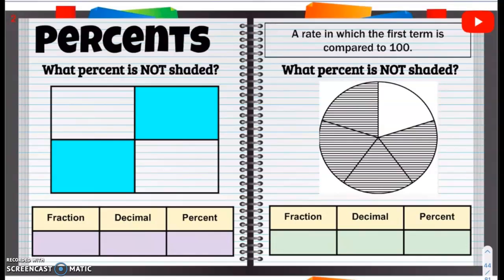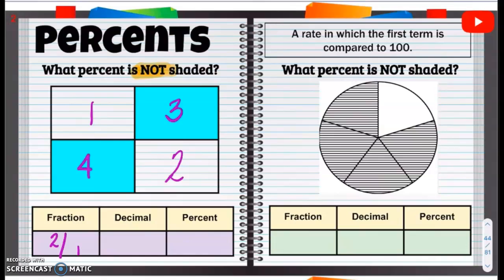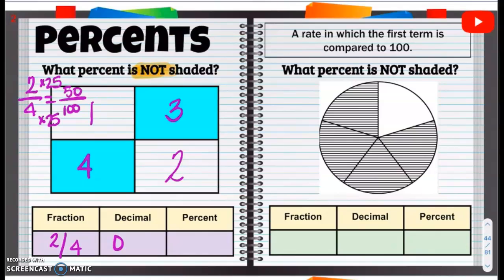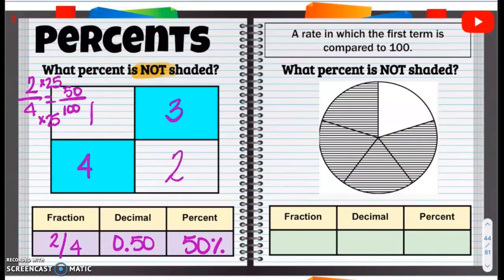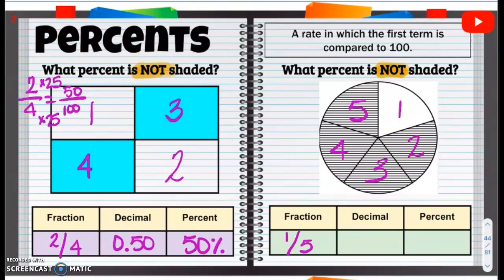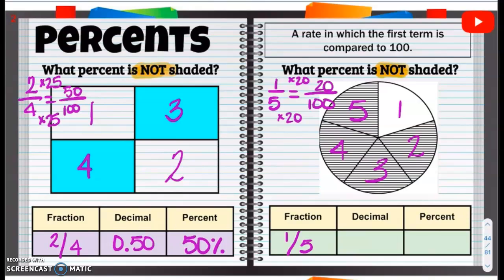1/13/21 Percents 2 - Schnaterbeck